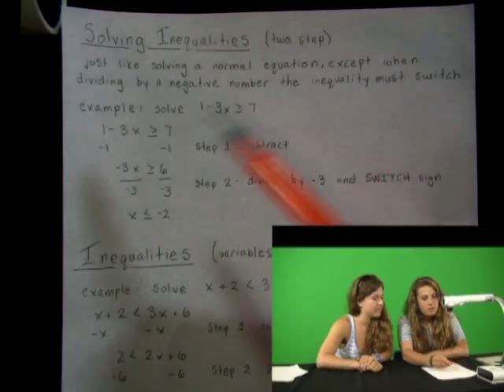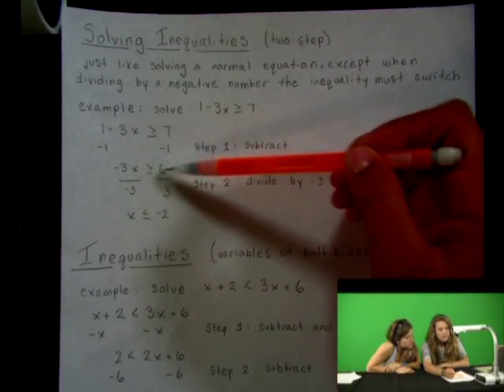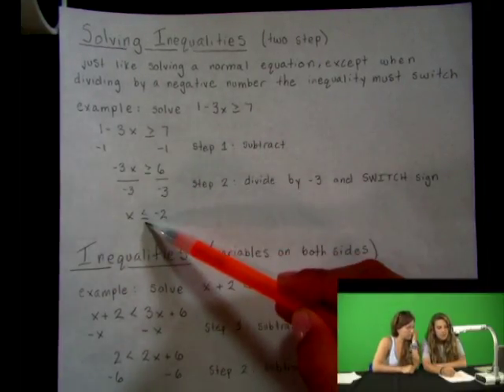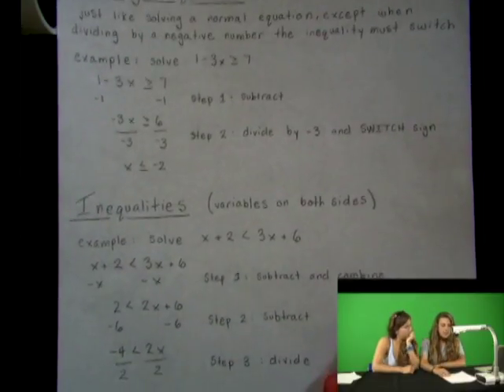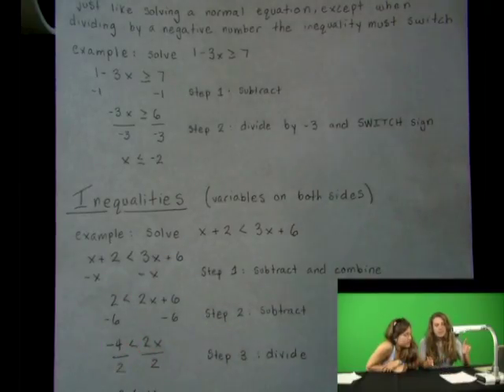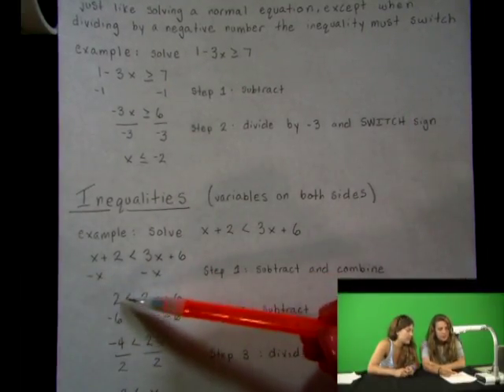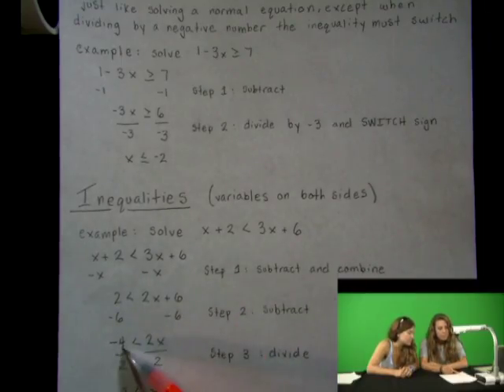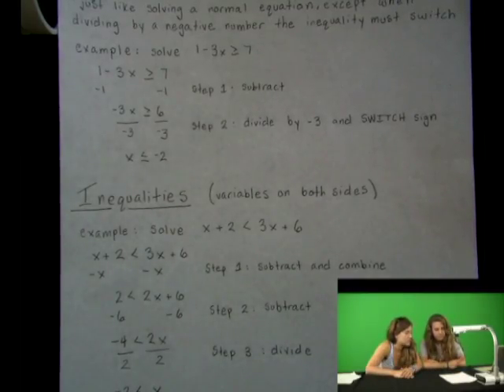Solving Inequalities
A little help with solving inequalities.